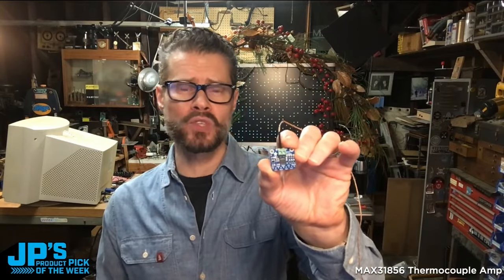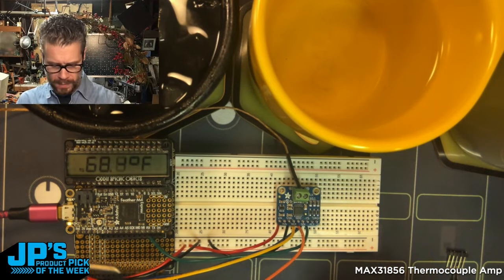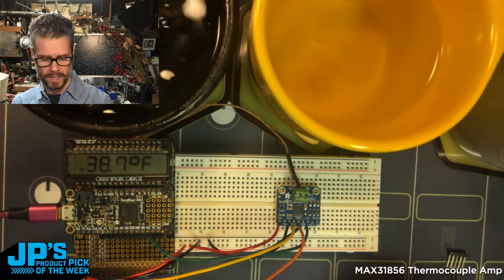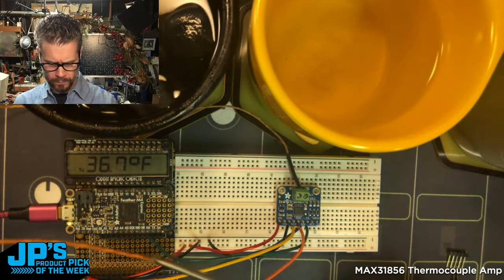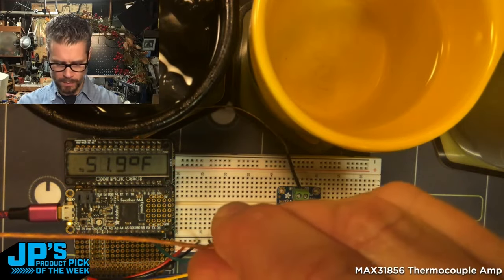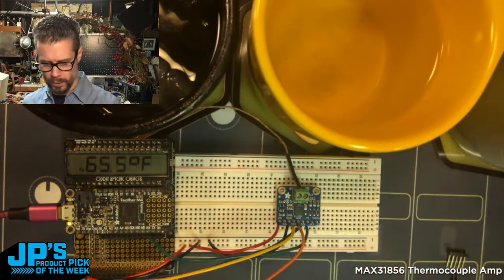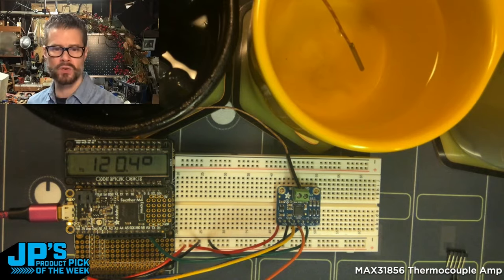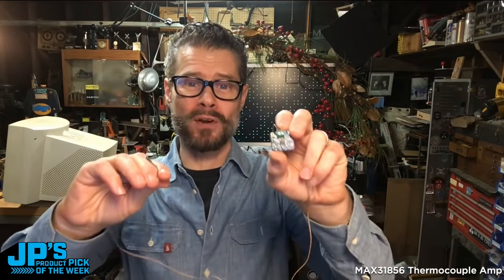JP’s Product Pick of the Week 1/2/24 MAX31856 Universal Thermocouple Amp Breakout Recap